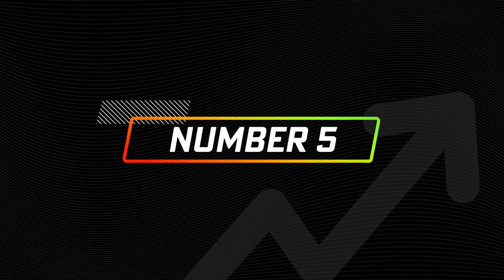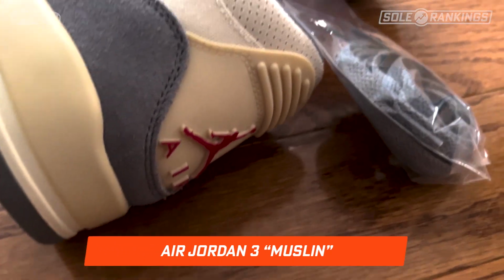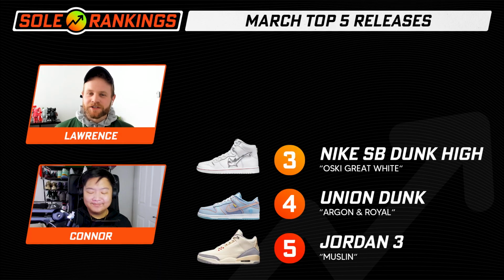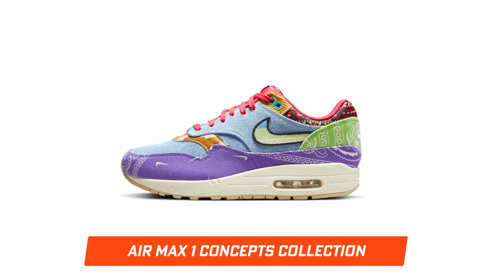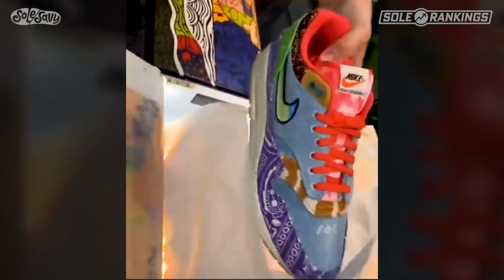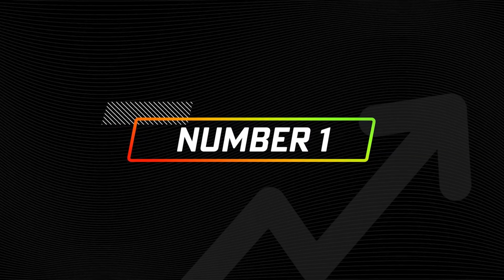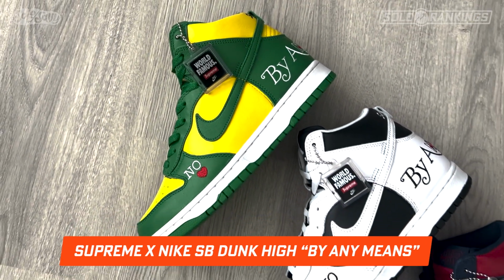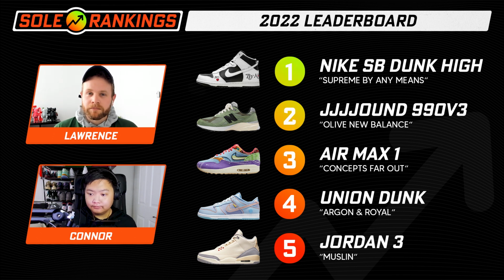Best Sneakers Released In Spring 2022 (PART 1)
We break down and rank the five best sneakers released in March and then compare them to the running leaderboard to see which sneakers remain in the Top 5 of the year.

If you want to learn more about the SoleSavy Community and become a member make sure to check out for more information.